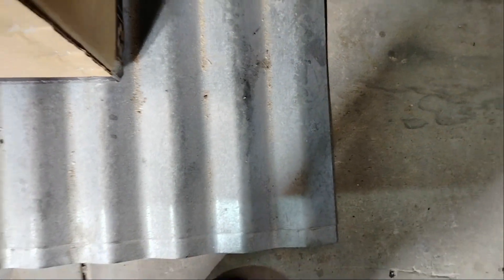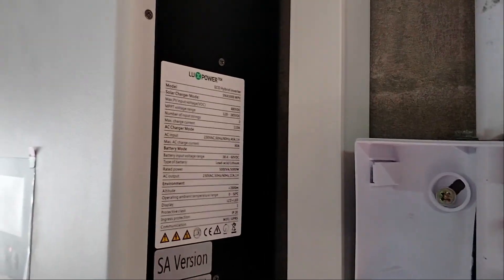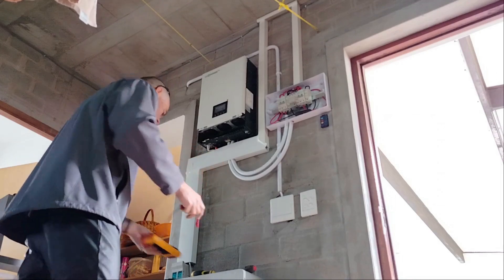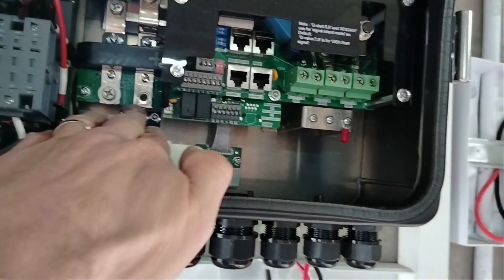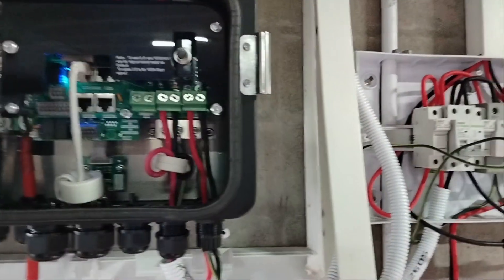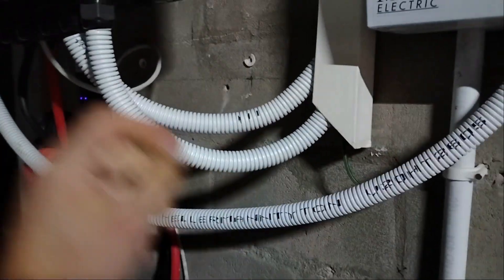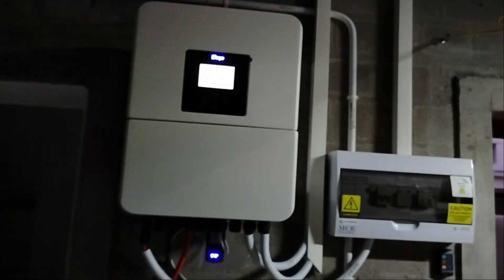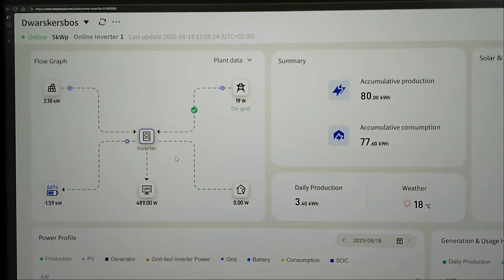Inverter Swap (Luxpower to Deye)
Replacing a Luxpowertek SNA5000 with a Deye SUN-5K Gen2. This was more work than anticipated. Sold the old one for a 10th of what the new one costs - classic Rouxenator economics.